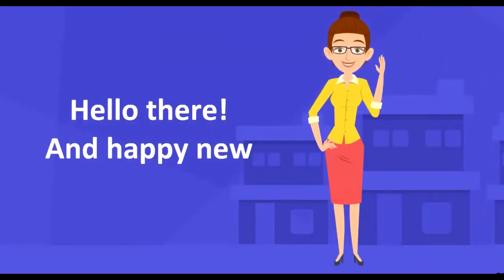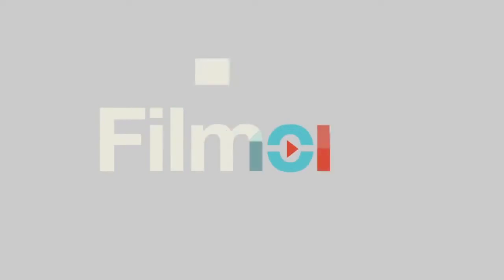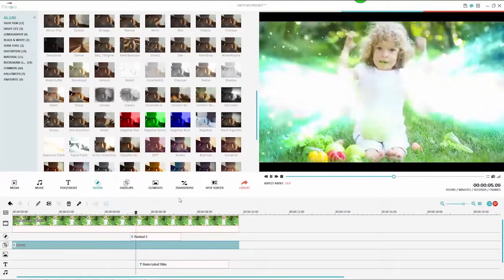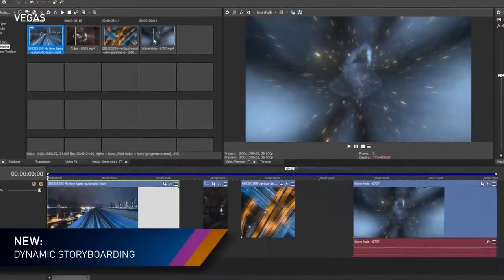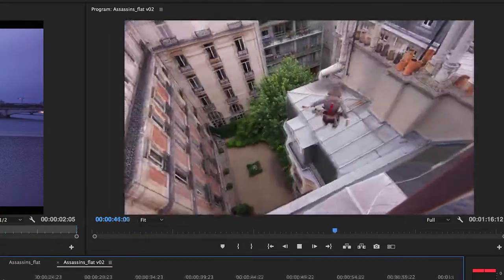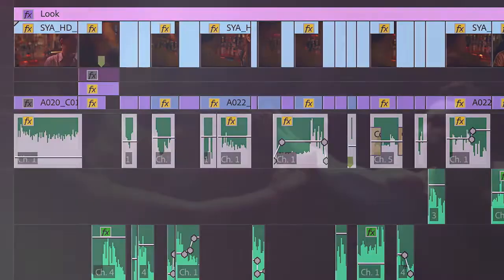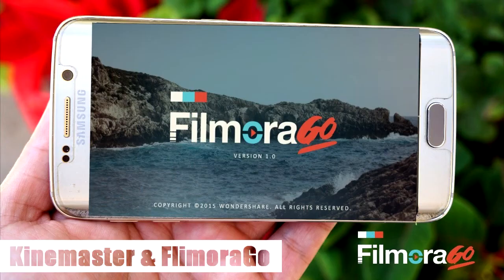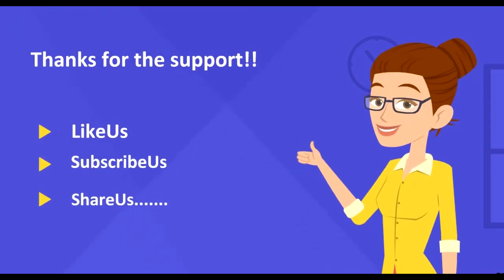TOP 3 video editor of 2019 || Android, iOS, Free, Mac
In this video you will get the best list of video editing software of 2019. It includes
- Best editors (Paid)
- Best free video editors
- Best android and iOS app for video editing
Check out Techbones.com

All the videos of this channel are not allowed to copy, download and upload to other channels or websites without permission, if found so the respective person or groups will be punished according to the law. Note = Embedding to website is allowed.